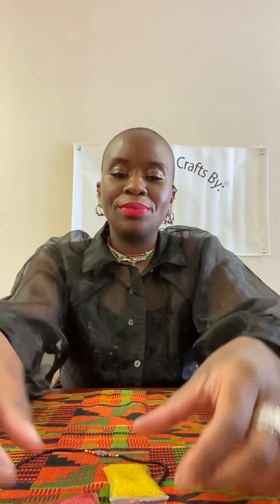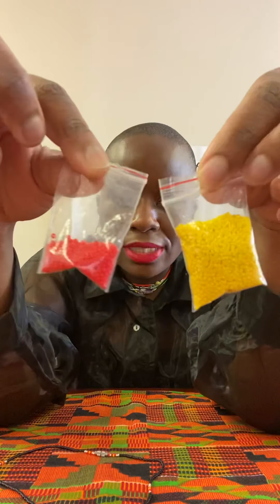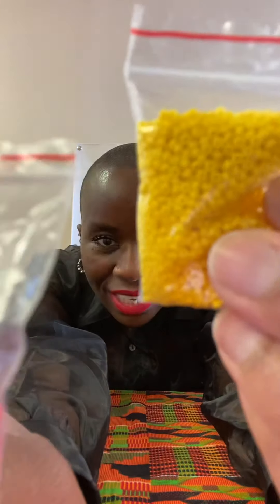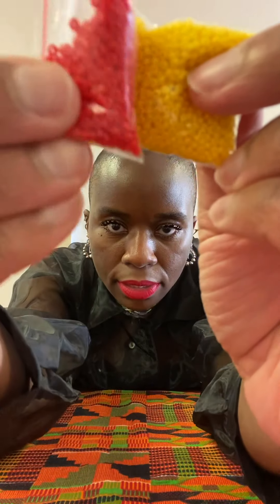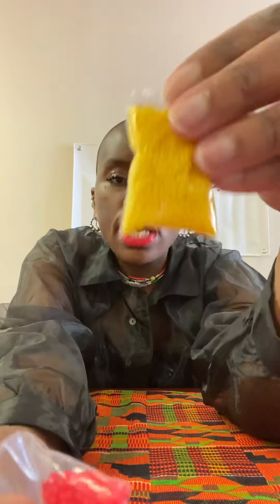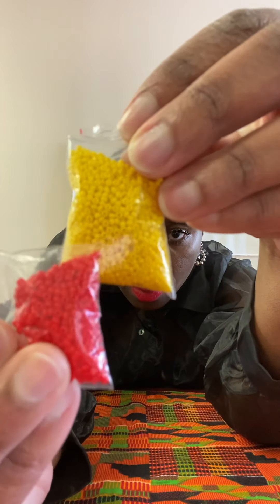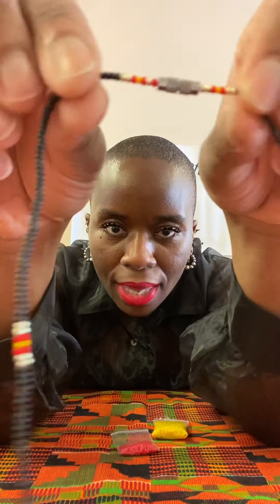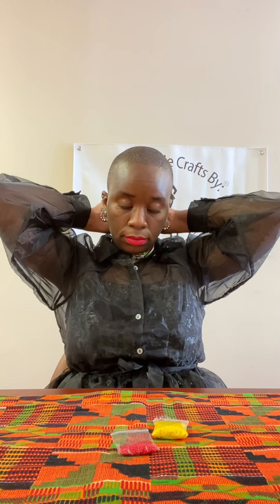Continuation of How To Make A Beaded Necklace🥰